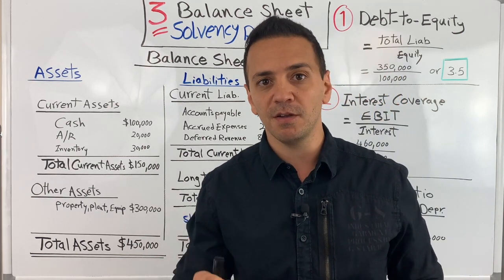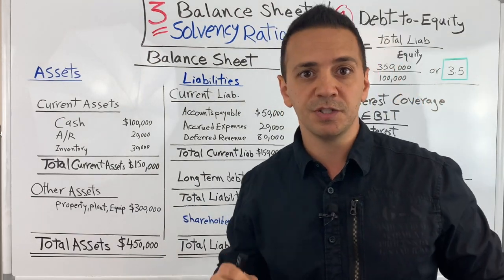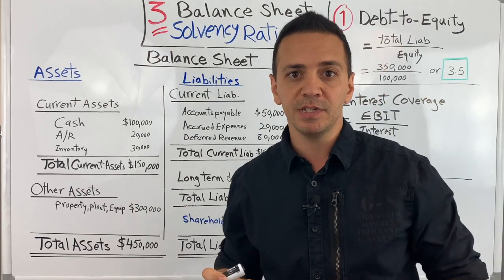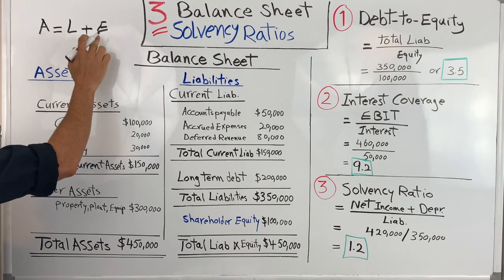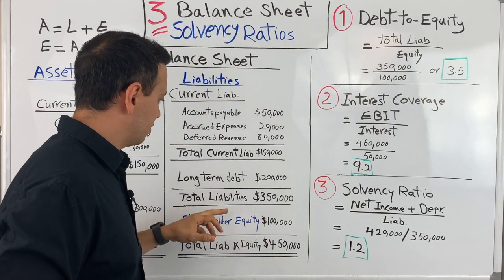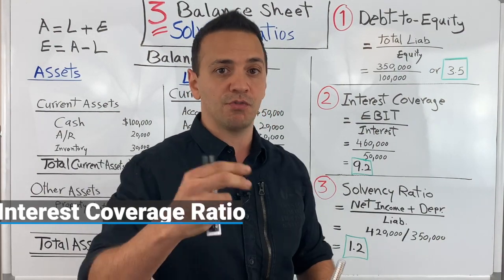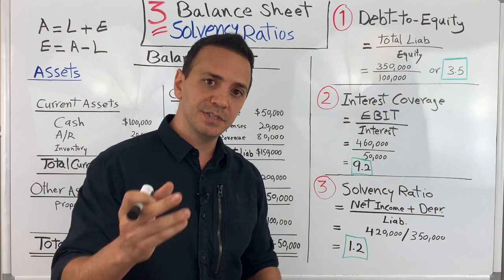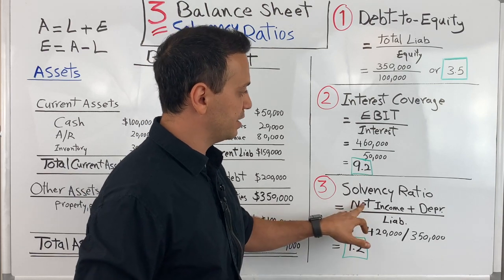Financial Analyst Interview Prep 3 Solvency Ratios to Know!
Measuring a company’s solvency made easy with these 3 frequently used ratios. If you are preparing for a finance job interview or simply want to be a better investor, then this video is for you.

My Recommended Products (I will only share what I love ❤ here)

⚪️ 📸 My camera
⚪️ 📢 My Mic
⚪️ 🔦 My studio lights

⚪️ Forensic Accounting
⚪️ Introduction to Finance
⚪️ Introduction to Managerial Accounting